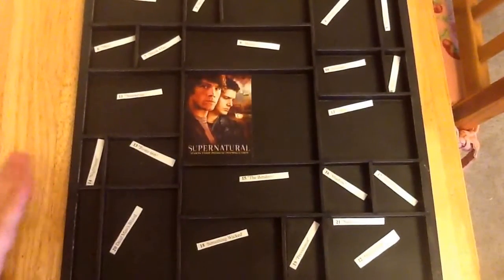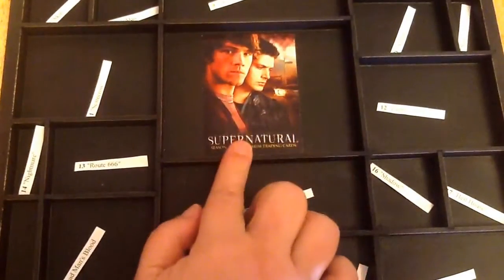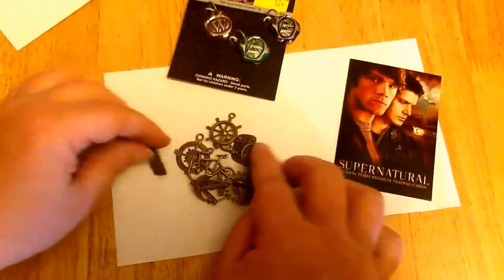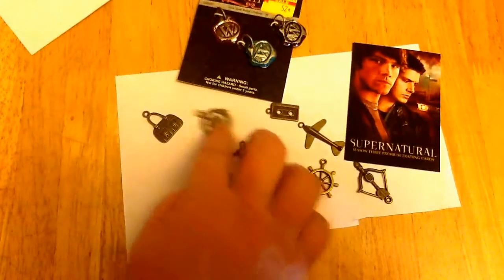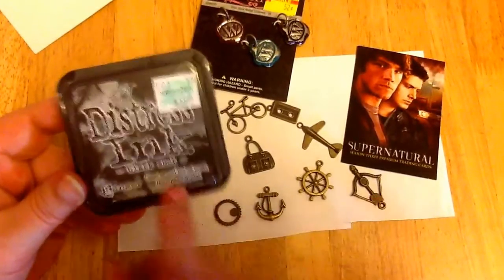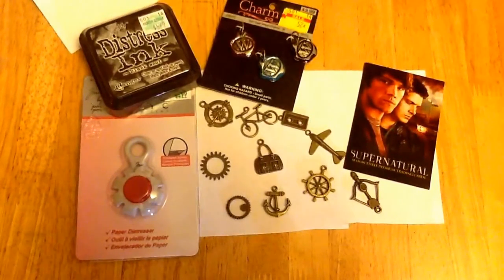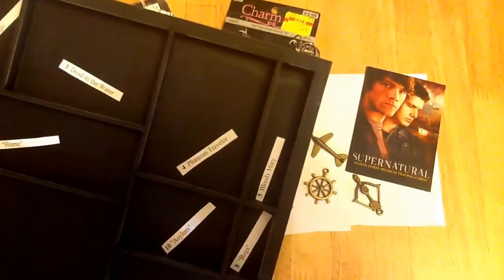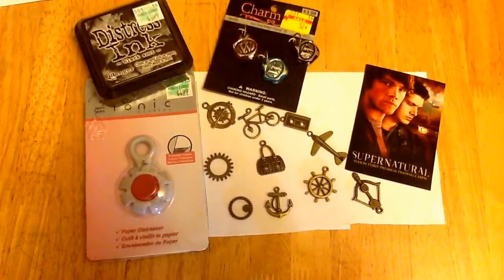My New Project: A Printer's Tray Inspired by the CW series Supernatural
This month, I'm working on a printer's tray for the TV series Supernatural. I'm going to make one block for each of the episodes in the first season and I need you help.

What images do you associate with any episode in the first season.